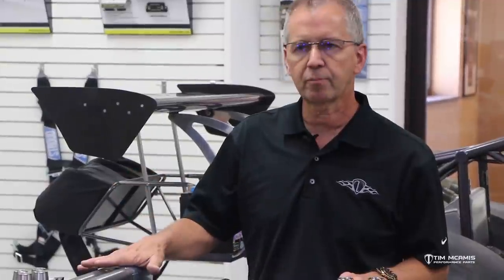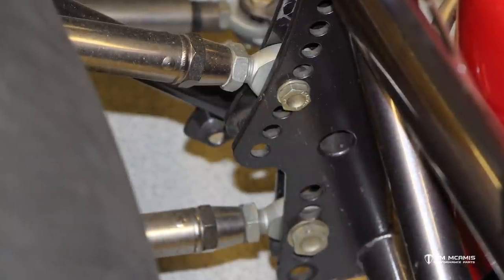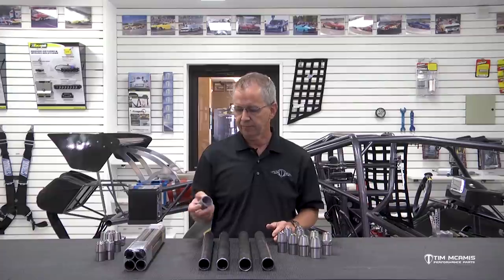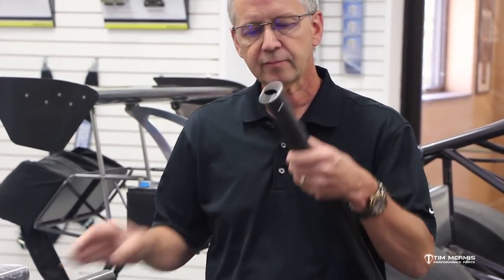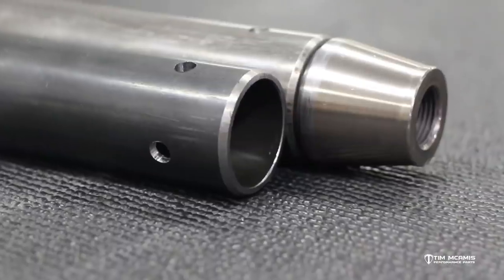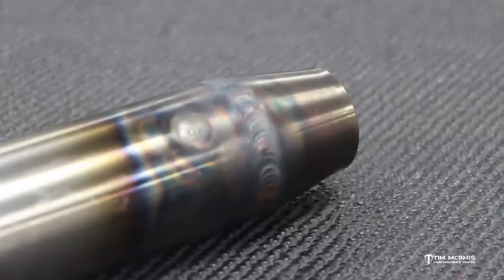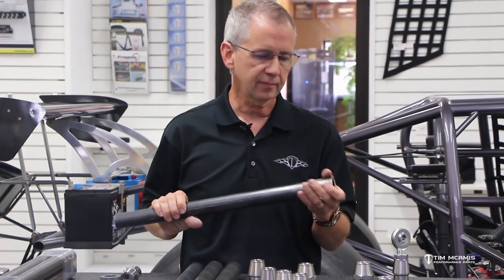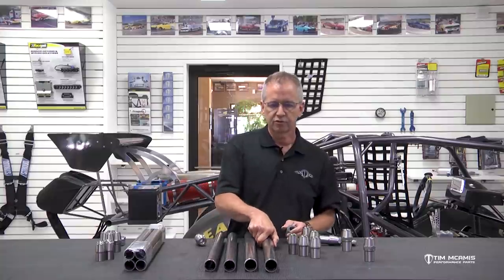4-Link Bar Evolution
Tim provides insight to the development of 4-link bars throughout the years and explains the meticulous process that goes into making a set of gigantic 1-5/8” bars for your racecar.